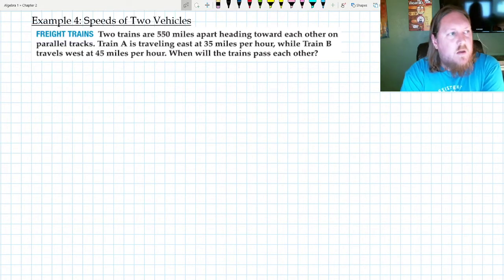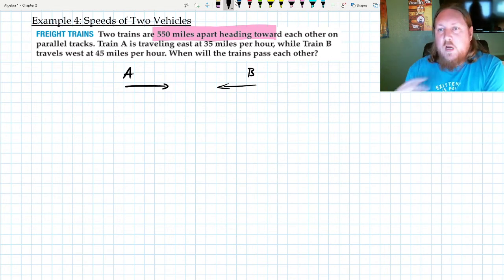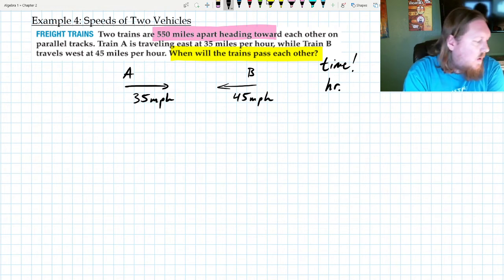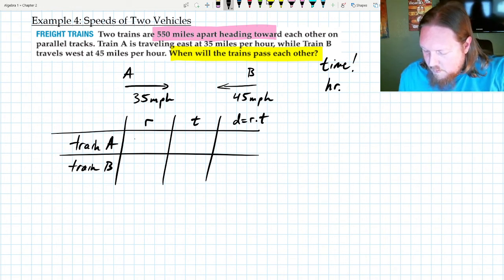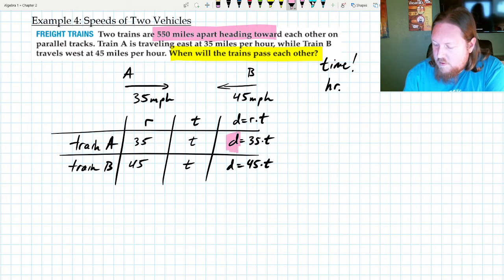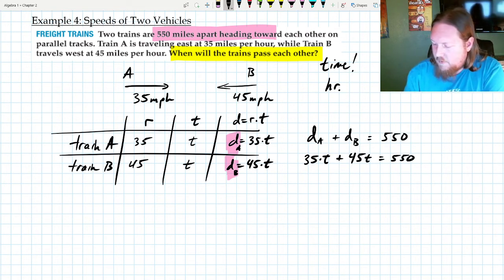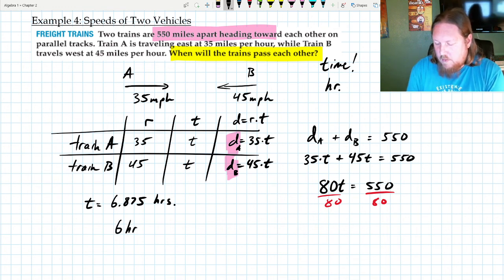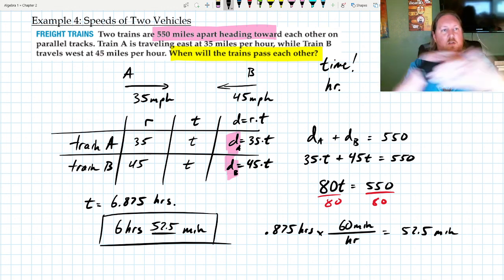A1 2-9 part 4